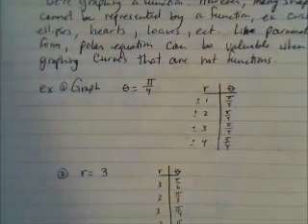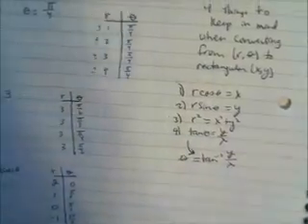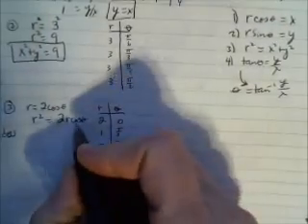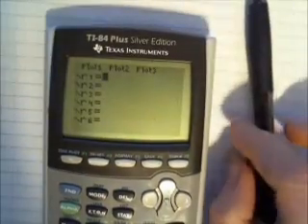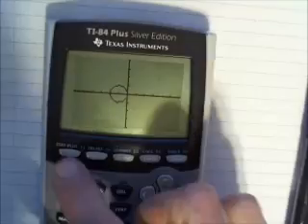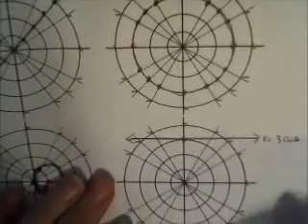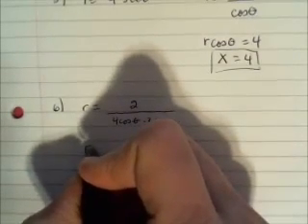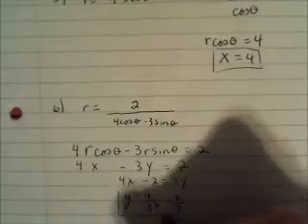PreCalc H Ch 10.7 Converting polar eqs to rectangular